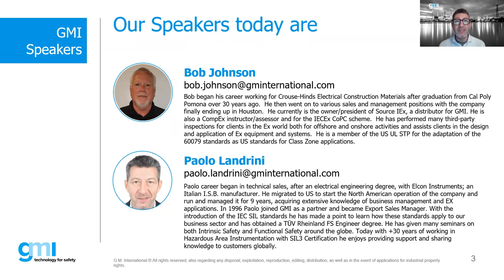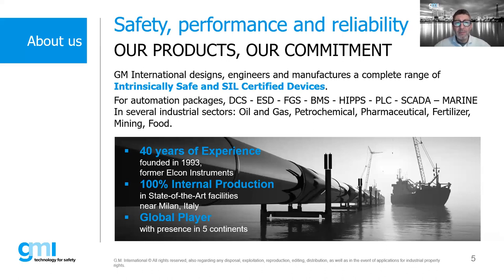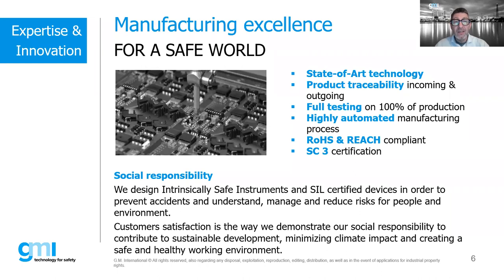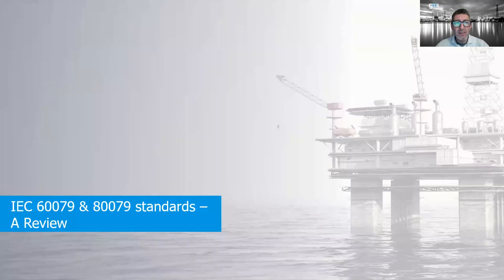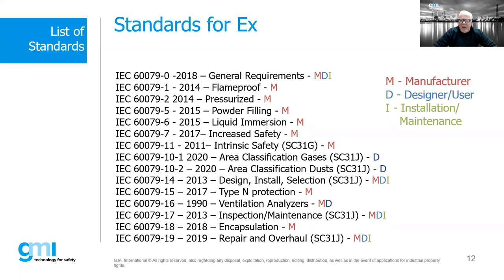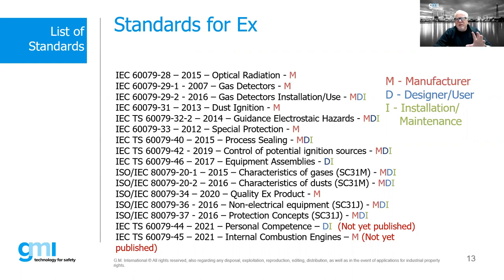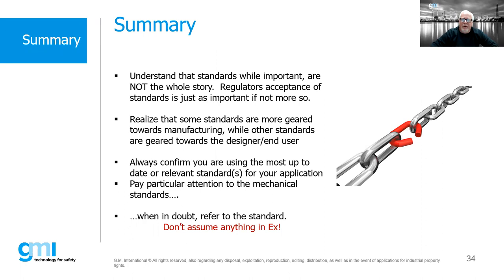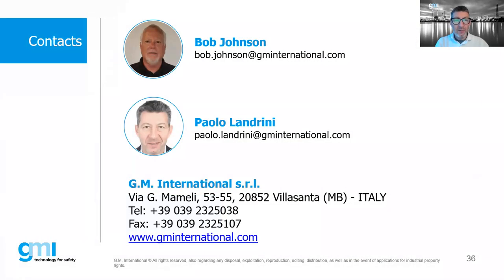IEC 60079 & 80079 Standards – A Review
This webinar will review the relevant IEC standards for hazardous locations and equipment and highlight what is in these standards that everyone involved in Ex should be aware of.